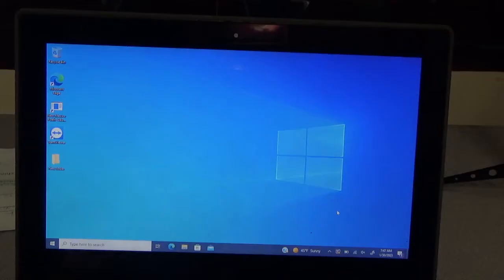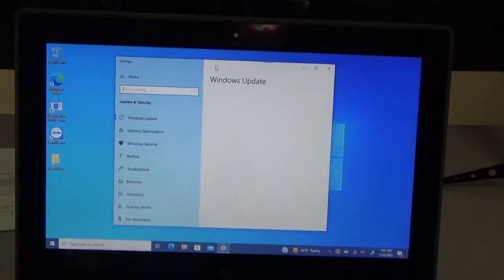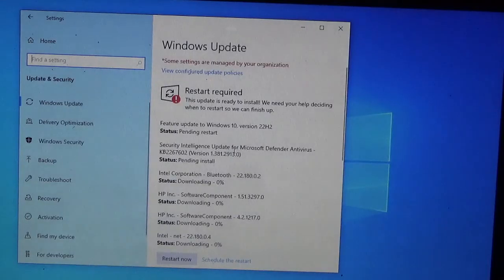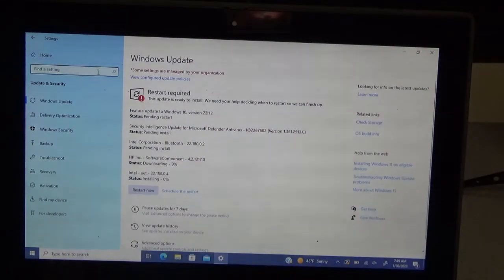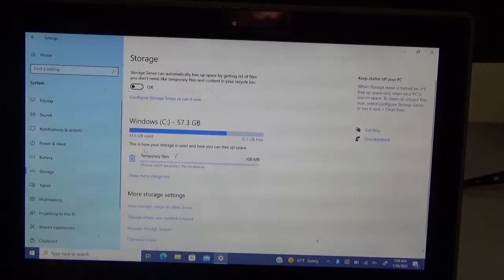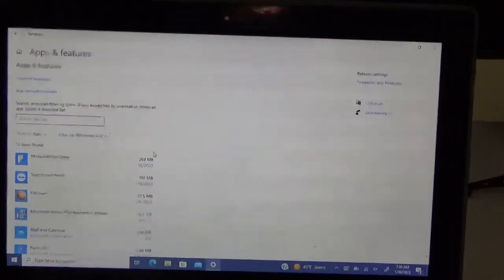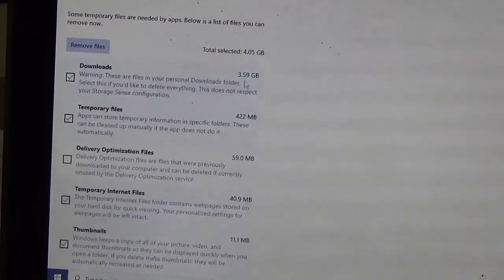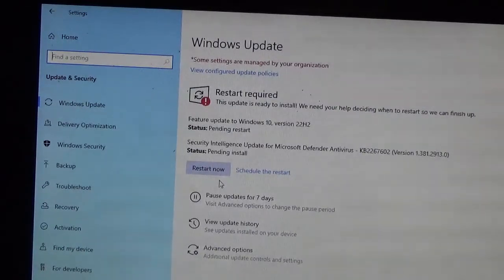How to update your computer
Instructions on how to update your HP Probook 360 with windows 10